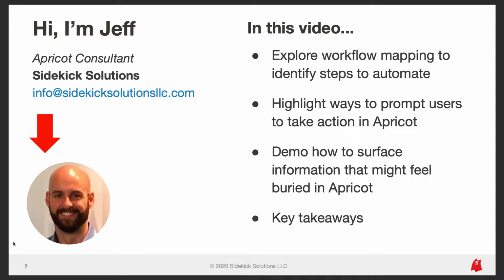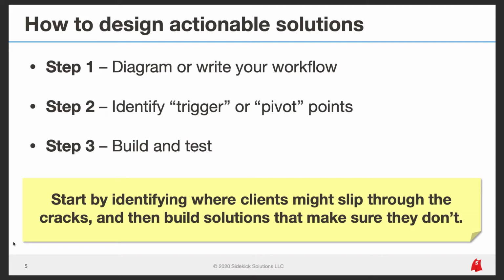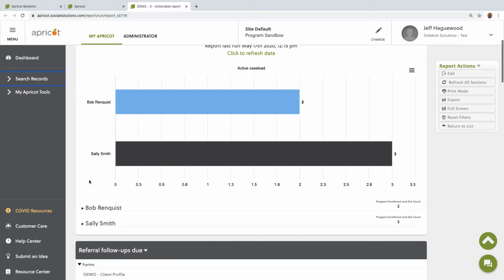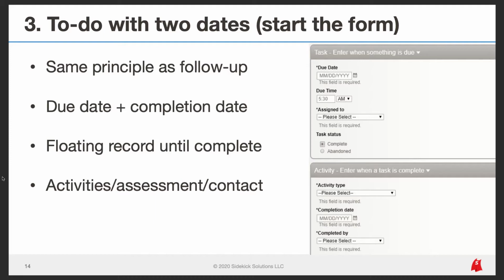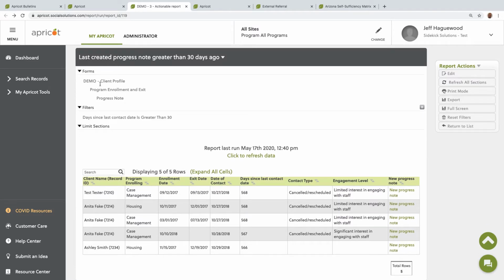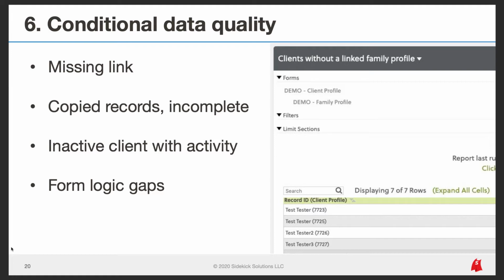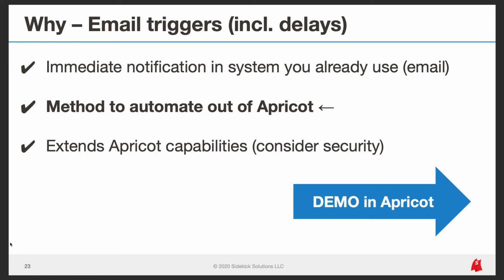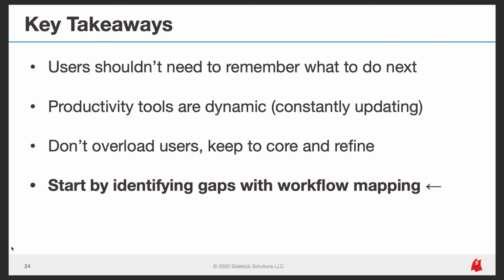How to make Apricot actionable: Tasks, To-dos, Reminders, and Quality Control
In this video, we cover how to transform your Apricot database into a business application geared toward efficiency and productivity.  We look at the key features that make Social Solutions Apricot 360 and Apricot Core a dynamic web application for managing caseloads, navigating treatment plans, and achieving client outcomes.

Topics include:
  - How to configure dynamic dashboards and bulletins with reminders
  - How to use email triggers to send notifications and reminders
  - How to assign tasks and reminders to others
  - How to ensure required steps in service delivery are completed

About Sidekick Solutions
Sidekick Solutions is an independent software consulting firm, specializing in Social Solutions Apricot 360, Apricot Core, and Apricot Essentials software. We help new and existing Apricot users make the most of Apricot’s suite of features with a range of professional services for implementation, workflow optimization, reporting/analytics, consulting and training, integrations, and database audit/cleanup. We make Apricot easier to use and more capable for our clients, yielding higher return on investment in their Apricot software license.